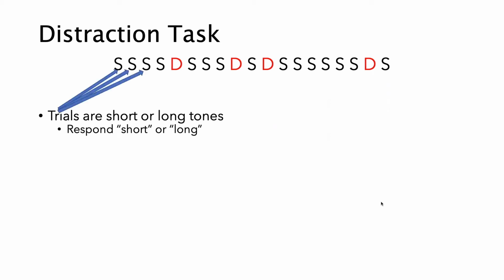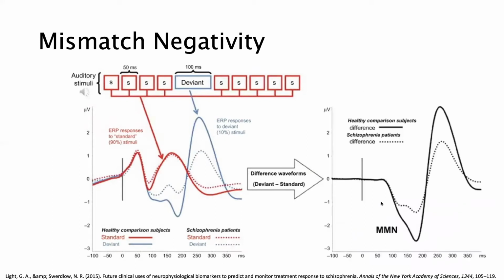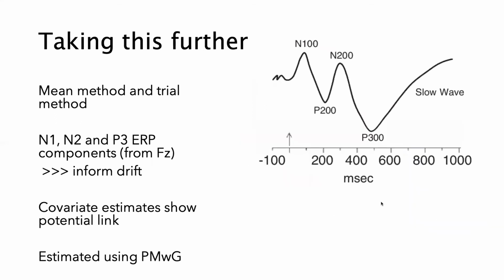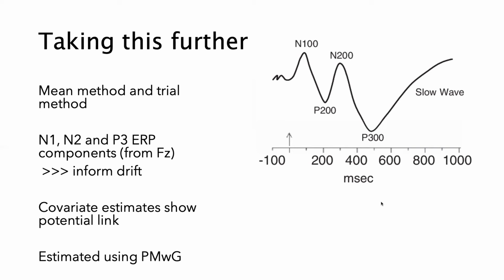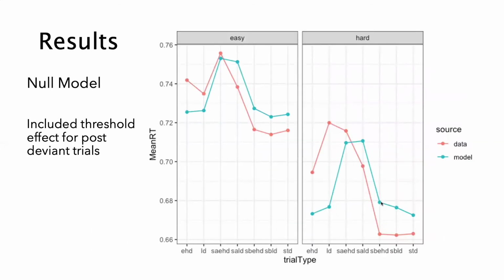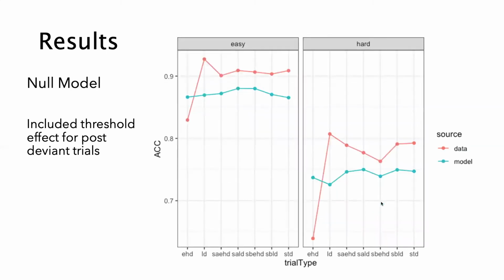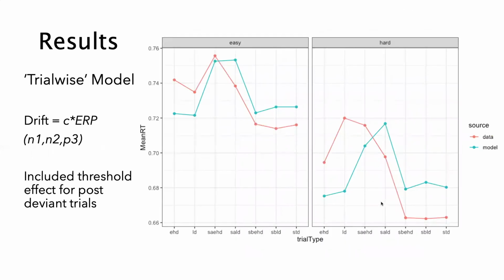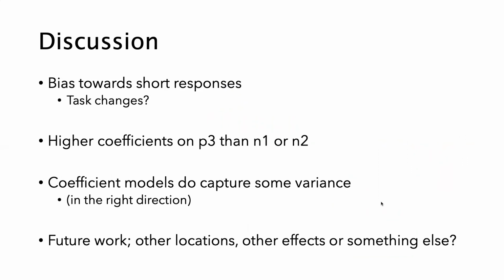Modelling the distraction task using the LBA and neural covariates - mathpsych 2021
Abstract: Our ability to focus on a task whilst remaining sensitive to unexpected changes in the environment is vital to goal-directed behaviour. The distraction task has been widely used in cognitive neurosciences, especially in people with schizophrenia, to study performance impairments when the environment changes. In the distraction paradigm, participants perform an active task requiring simple responses while task-irrelevant changes occur occasionally. In the current study, the distraction paradigm featured a simple auditory tone duration judgment task with occasional (irrelevant) changes in the tone frequency. In the original study (Schroger & Wolff, 1998) these ‘deviant’ trials were associated with a distraction effect (slower and more error-prone responding). Simultaneous EEG recording of event-related responses to the sequence of tones has linked the distraction effect to key response components known as the mismatch-negativity (MMN) occurring ~150ms after the deviance onset and the subsequent P300 peaking around 250-350ms. In the present study, we compared several evidence accumulation models of behavioural response times in the distraction paradigm. These linear ballistic accumulator (LBA) models could vary across threshold and drift rates for a variety of conditional combinations. Following this we incorporated EEG recordings to inform the drift rate parameter in a directed joint model approach. As expected, the free model provided the best descriptive adequacy of the data, however, the directed model did capture variance in the data. This is promising as the directed model allows EEG measurements to inform the model by linking latent variables to observable phenomenon.